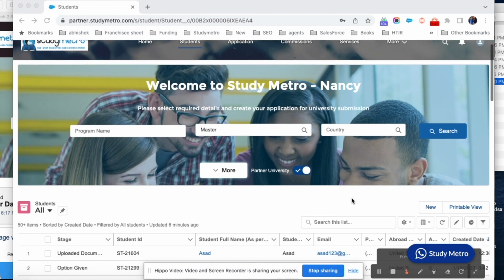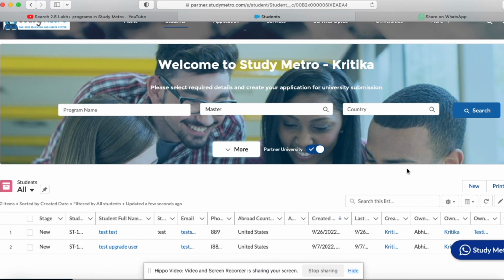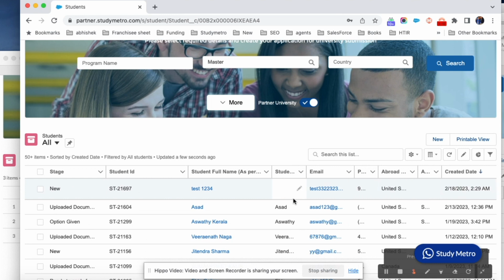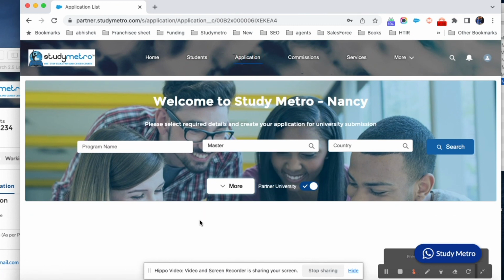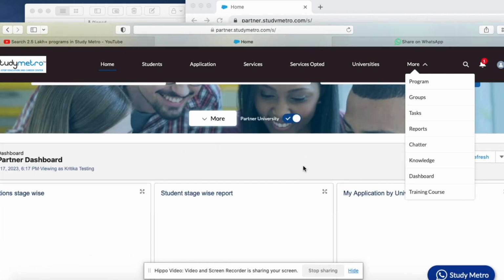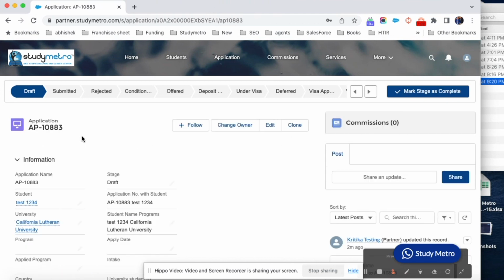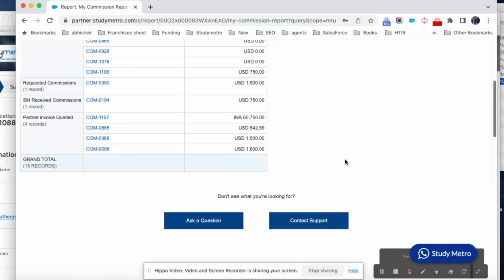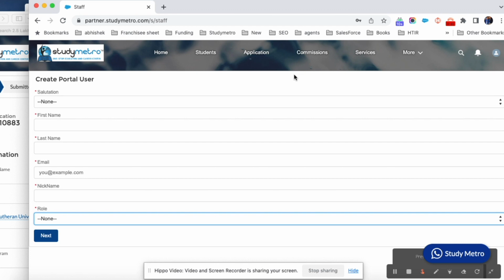Lesson 16 - Manager Vs Staff Account at Partner Portal By Study Metro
Visa Training | Internships | Application Fee Waiver | Intake and much more